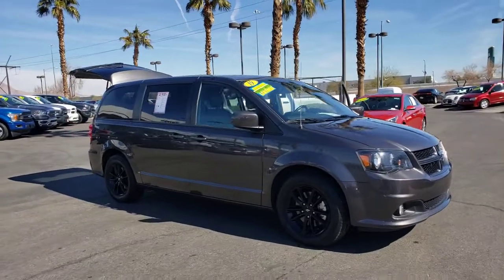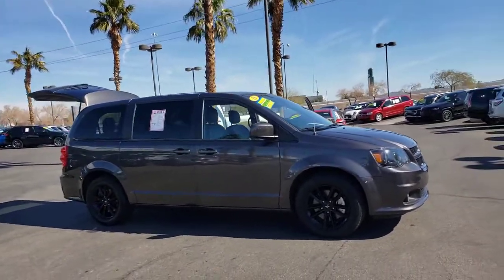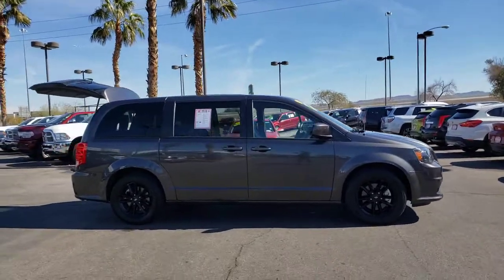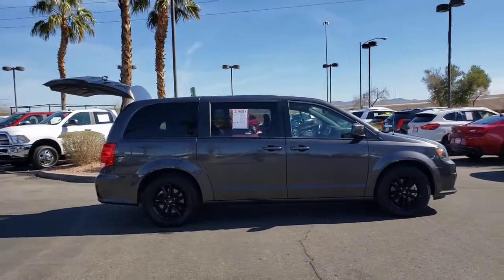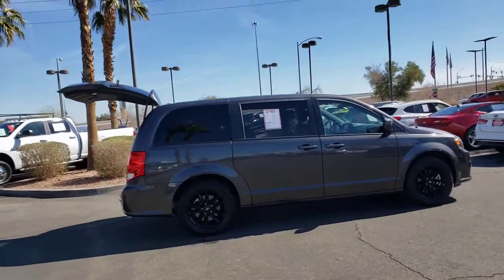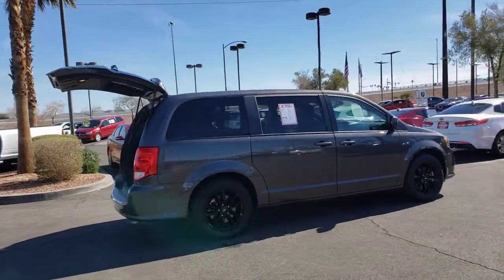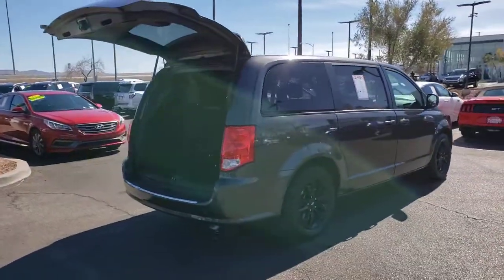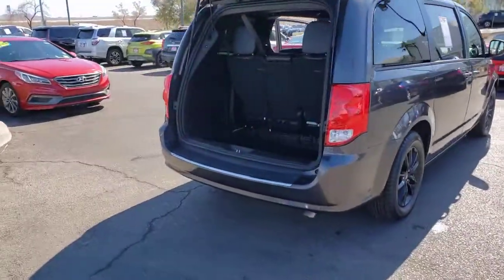2019 DODGE GRAND CARAVAN Henderson, Las Vegas, Bullhead City, Lake Havasu, Laughlin, NV TPU15443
Granite Crystal Metallic Clear Used 2019 DODGE GRAND CARAVAN available in Henderson, Nevada at Towbin Dodge. Servicing the Las Vegas, Bullhead City, Lake Havasu, Laughlin, NV area.
2019 DODGE GRAND CARAVAN GT WAGON - Stock#: TPU15443 - VIN#: 2C4RDGEG0KR688343

Towbin Dodge
275 Auto Mall Dr

Towbin Dodge, located in the Valley Auto Mall in Henderson, is pleased to offer this Granite Crystal Metallic Clearcoat 2019 Dodge Grand Caravan GT for purchase, this vehicle is well equipped with many features including. Certified By Carfax - No Accidents, Certified By Carfax - One Owner, Navigation system: Garmin, Power Liftgate, Quick Order Package 29N. FWD 6-Speed Automatic 3.6L V6 24V VVT Clean CARFAX. CARFAX One-Owner.brbrRecent Arrival!brbrbrThanks for checking out this great vehicle. When looking to buy pre-owned, why not buy from the #1 Dodge dealer in Nevada? Give us a call or come by today to see our huge inventory selection and let our great team assist you in locating your next vehicle!brbrAwards:br  * 2019 KBB.com Brand Image Awards
Side Impact Beams,Dual Stage Driver And Passenger Seat-Mounted Side Airbags,Low Tire Pressure Warning,Dual Stage Driver And Passenger Front Airbags,Curtain 1st, 2nd And 3rd Row Airbags,Airbag Occupancy Sensor,Driver Knee Airbag,Rear Child Safety Locks,Outboard Front Lap And Shoulder Safety Belts -inc: Height Adjusters and Pretensioners,ParkView Back-Up Camera,2nd Row Stow 'N Go Bucket Seats,Driver And Front Passenger Armrests and Rear Seat Mounted Armrest,Manual Tilt/Telescoping Steering Column,Heated Leather/Metal-Look Steering Wheel,Front Cupholder,Rear Cupholder,Compass,Valet Function,Remote Releases -Inc: Power Cargo Access,Garage Door Transmitter,Cruise Control w/Steering Wheel Controls,HVAC -inc: Underseat Ducts, Auxiliary Rear Heater and Headliner/Pillar Ducts,Locking Glove Box,Driver Foot Rest,Interior Trim -inc: Metal-Look Instrument Panel Insert, Metal-Look Door Panel Insert and Chrome Interior Accents,Full Cloth Headliner,Vinyl Door Trim Insert,Leather Gear Shifter Material,Day-Night Auto-Dimming Rearview Mirror,Driver And Passenger Visor Vanity Mirrors w/Driver And Passenger Illumination,Full Floor Console w/Covered Storage, Full Overhead Console w/Storage, Conversation Mirror and 3 12V DC Power Outlets,Front And Rear Map Lights,Fade-To-Off Interior Lighting,Carpet Floor Trim,Trunk/Hatch Auto-Latch,Cargo Space Lights,FOB Controls -inc: Cargo Access and Remote Engine Start,Covered Dashboard Storage, Interior Concealed Storage, Driver And Passenger Door Bins,115V Auxiliary Power Outlet,Delayed Accessory Power,Systems Monitor,Redundant Digital Speedometer,Outside Temp Gauge,Analog Display,Driver And Passenger Heated-Cushion, Driver And Passenger Heated-Seatback,Manual Anti-Whiplash w/Tilt Front Head Restraints and Fixed Rear Head Restraints,2 Seatback Storage Pockets,Perimeter Alarm,Sentry Key Engine Immobilizer,3 12V DC Power Outlets,Air FiltrationRadio: 430 Nav,506w Regular Amplifier,Streaming Audio,Fixed Antenna,Uconnect w/Bluetooth Wireless Phone Connec